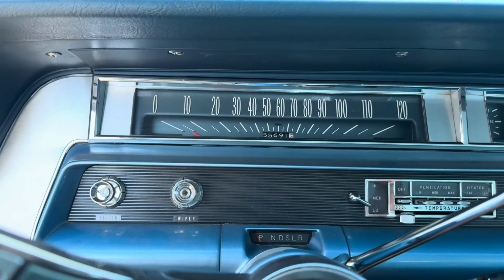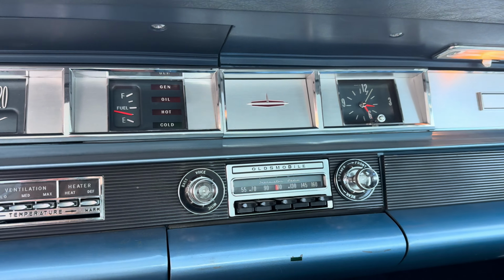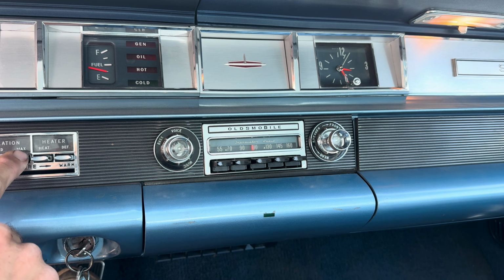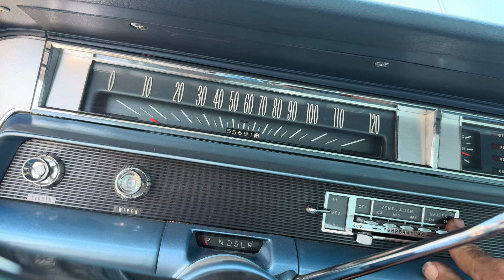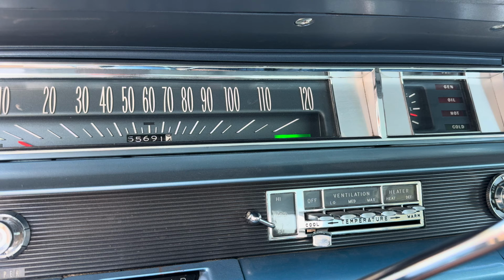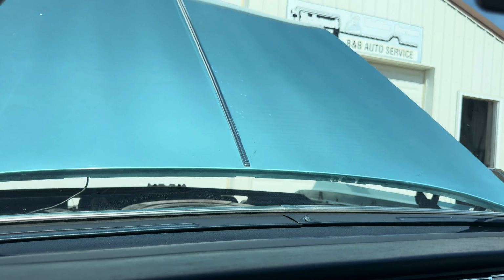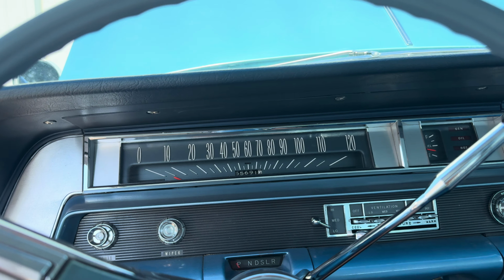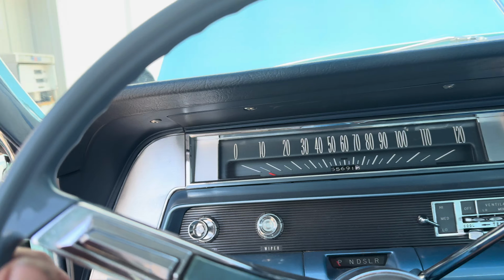SOLD - 1963 Oldsmobile 88 - Running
*394 V8
*Automatic
*Power drum brakes
*Power Steering

MECHANICAL- This 88 has been thru our inspection.
*repaired front brake fluid leak
*Blower motor inop
*radio inop

EXTERIOR- The body is in good shape. It appears to be original paint as I didn't find any overspray or paint lines. There are some chips here and there and on the fender skirts. See the video for an up close inspection.

INTERIOR- The interior is in good shape. It still has the plastic on the rear seat.

DIRK'S COMMENTS- With 38 years of experience I will give you my opinion of the 88. It is a really cool car and it appears to be an original car with original paint and interior. The previous owner said the 55,000 miles are actual but I have no documentation so will be sold as exempt. It very well could be in the condition it is in.

UNDERNEATH- The underneath is solid and has been detailed.

History- A car from North Dakota.

TEST DRIVE- We personally test drive our vehicles so we know what they drive like. I have drove this one 10 miles and it drives good.